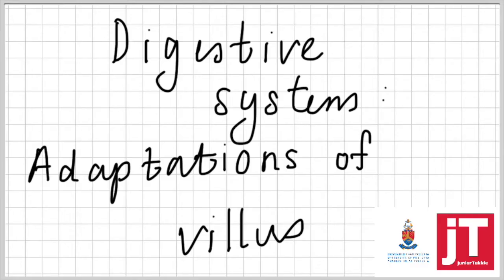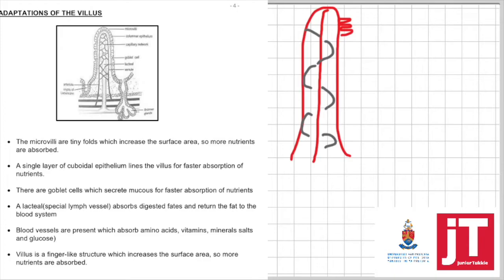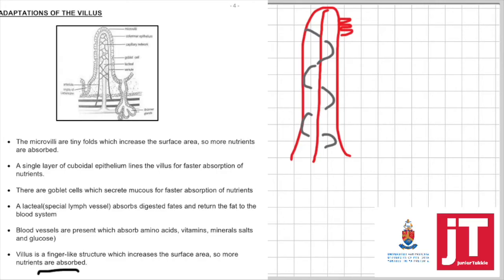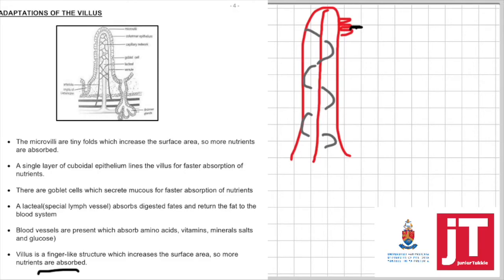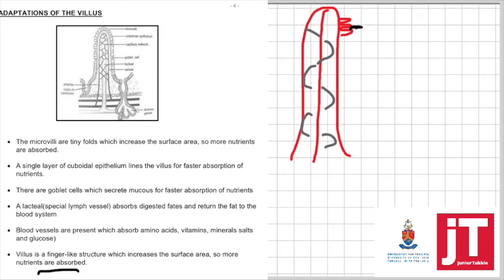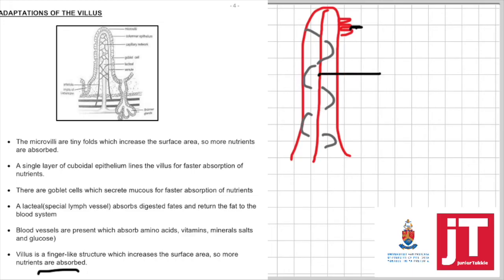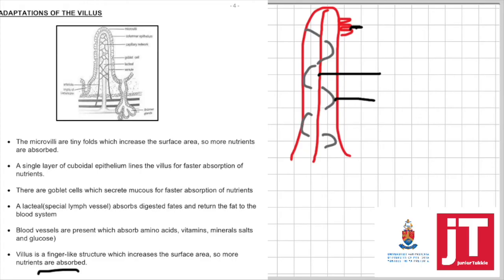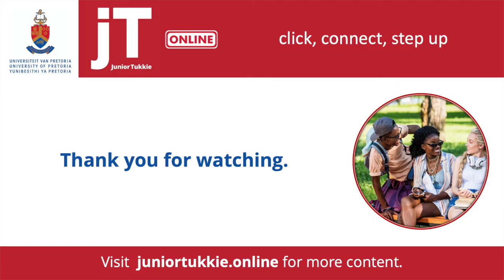1 Gr 11 - Life Sciences - Digestive System - Adaptations of the Villus